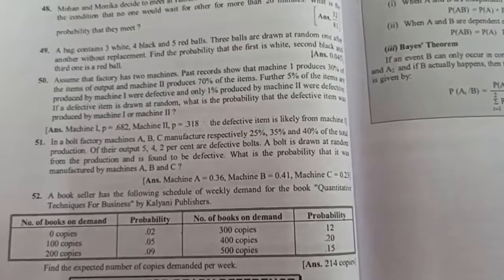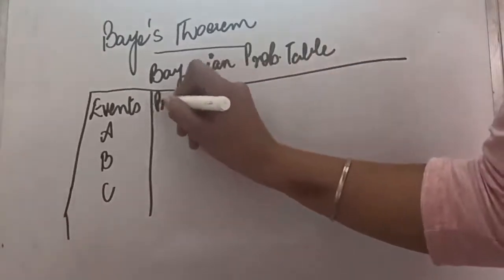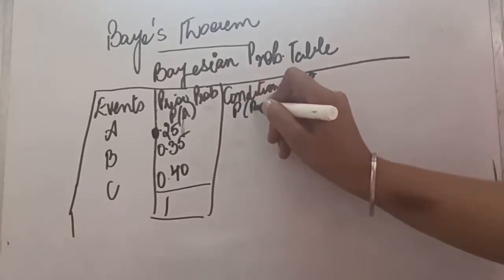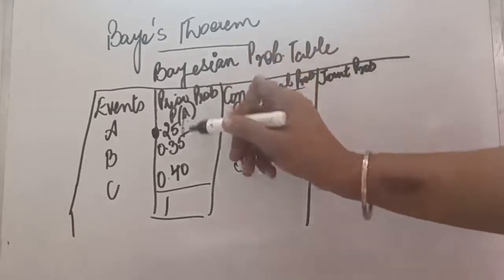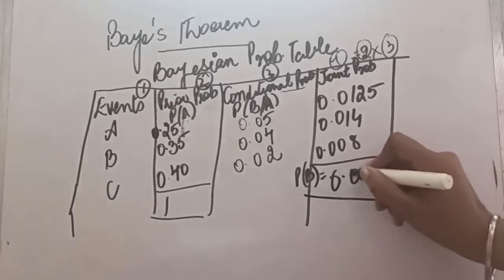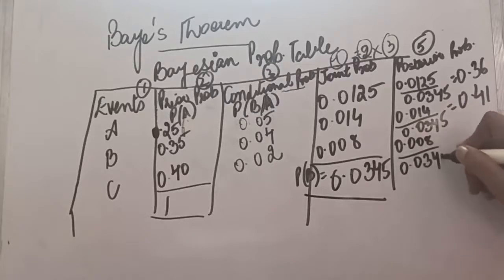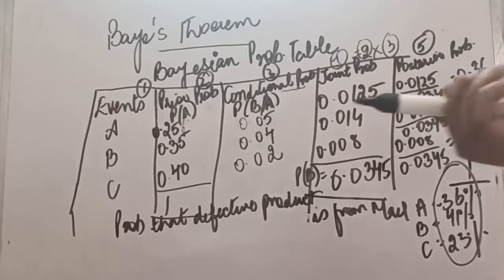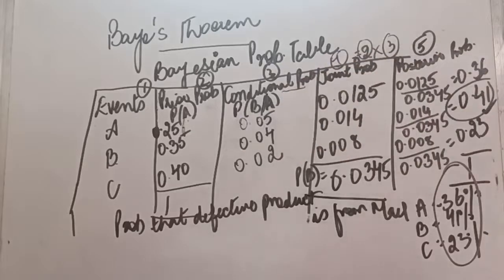Probability Theory: Baye's Theorem